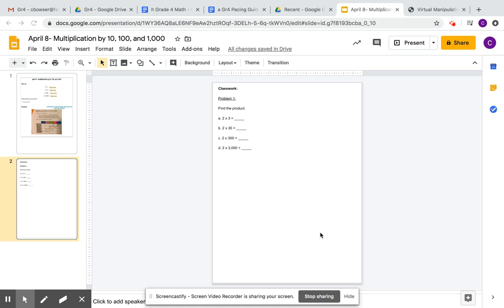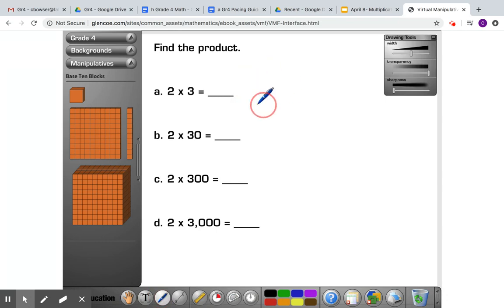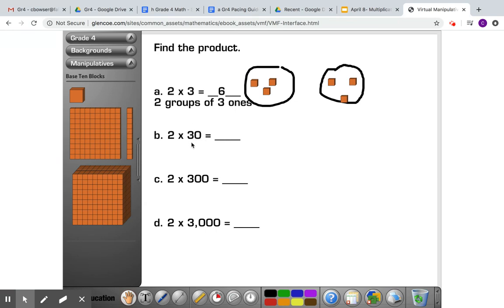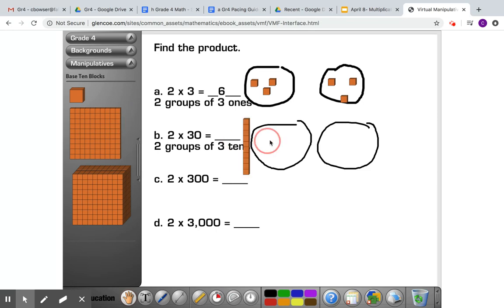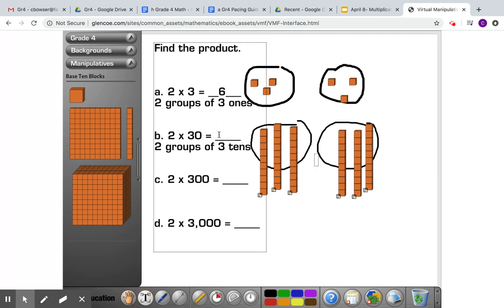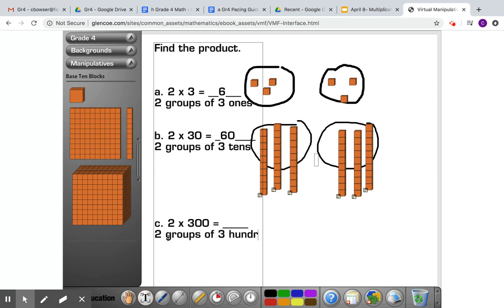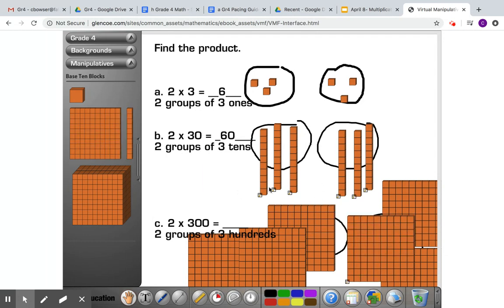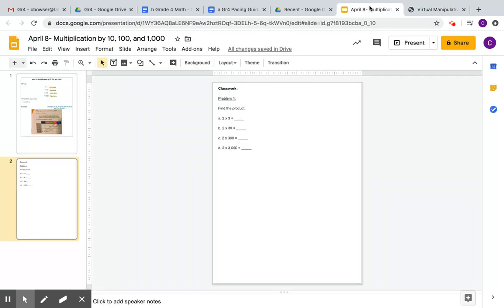Classwork Problem 1: April 8